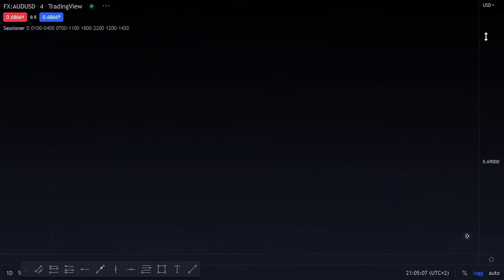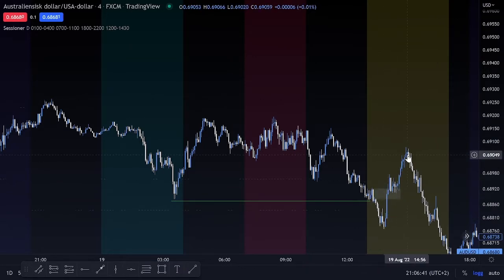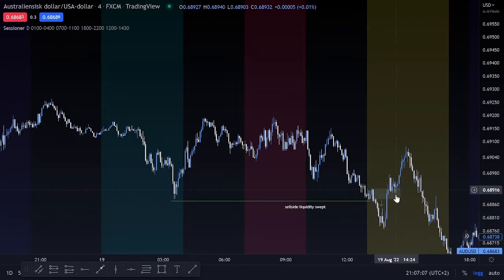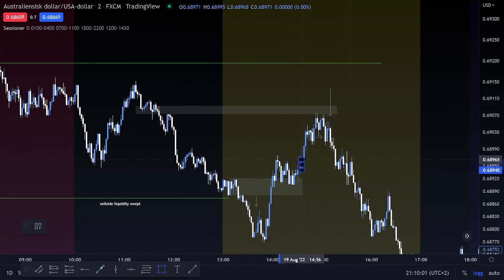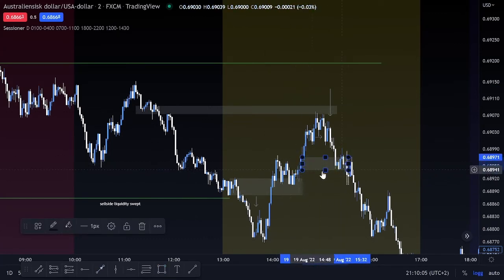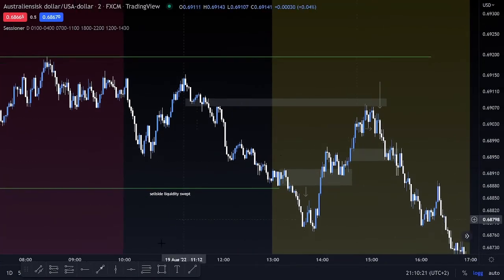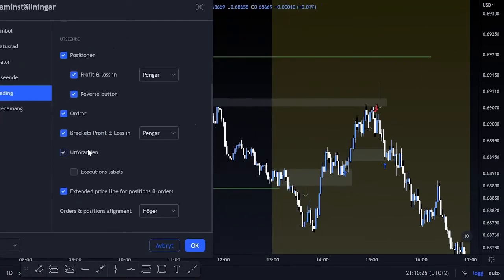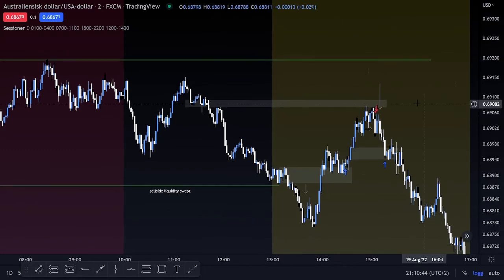ICT student LONG and SHORT intraday pricereading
- Breakdown of longing and shorting -
Intraday priceaction walkthrough
Concepts learned from the ICT 2022 mentorship.
I dont take responsibility for your trading, you take your own
decisions and you should use demo account ONLY.
All credit to my youtube-mentor ICT.